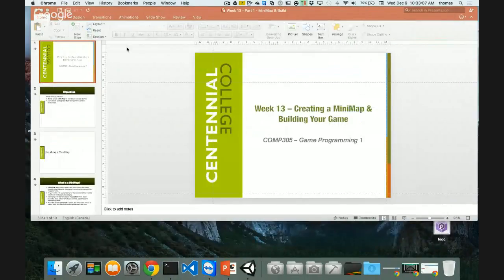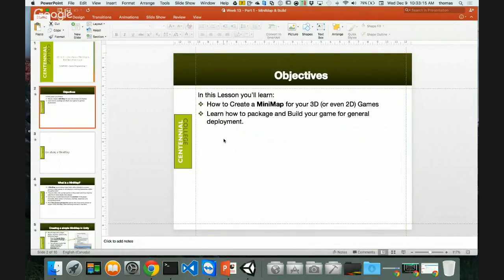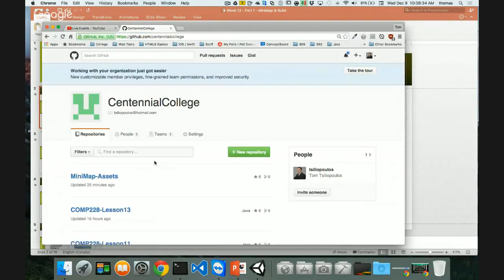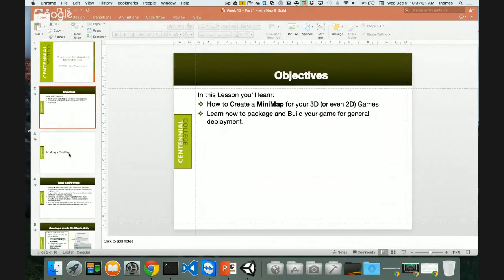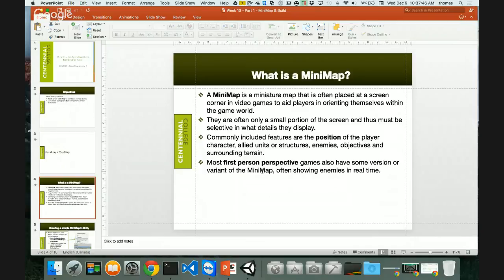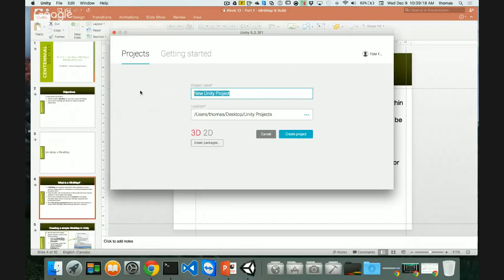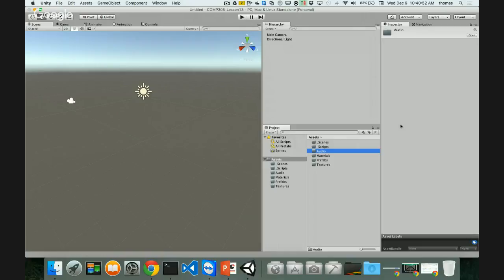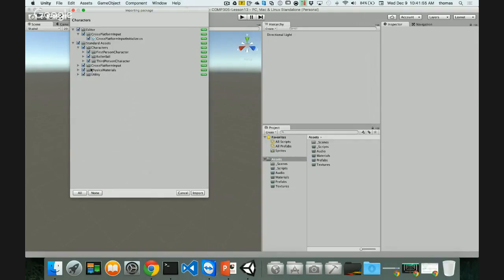COMP305 - Lesson 13 - Part 1 - Broadcast